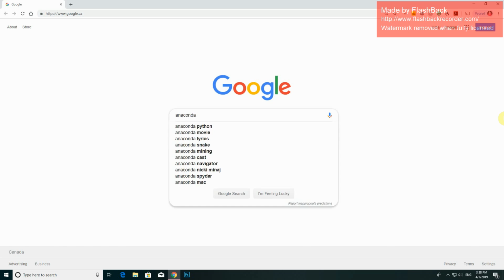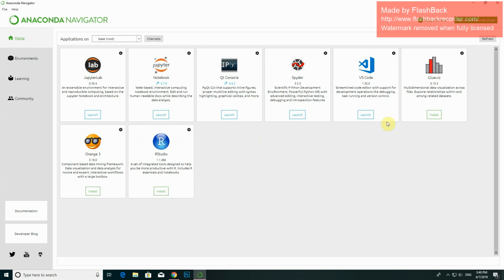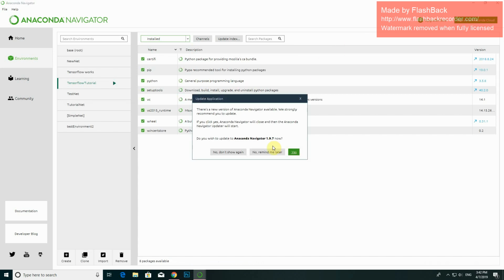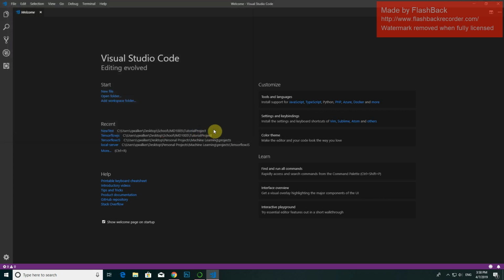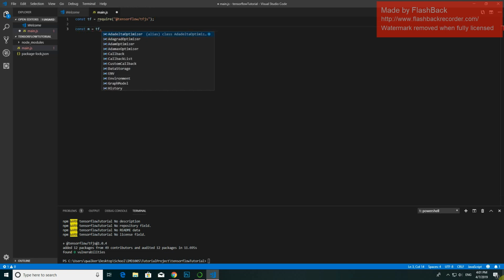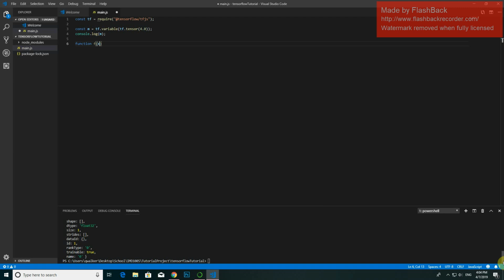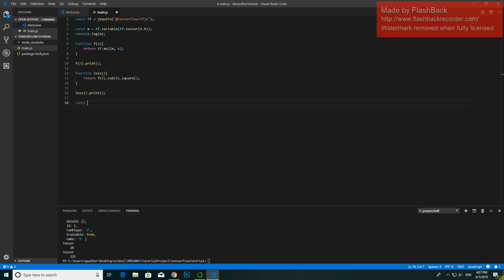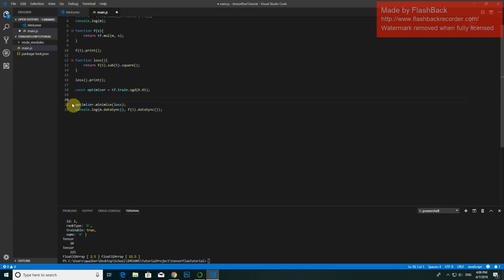Tensorflow/Tensorflow JS install and setup tutorial using Anaconda and Node.js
This video is the second assignment competed for IMD 1005B at Algonquin college.

This video details the installation and setup of tensorflow on a Windows 10 machine